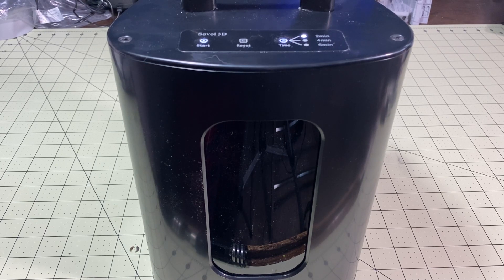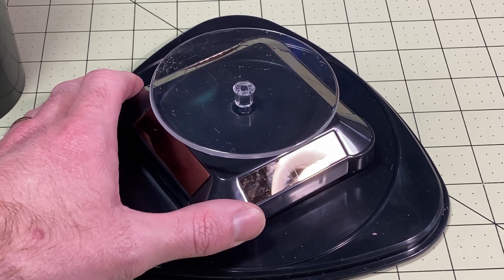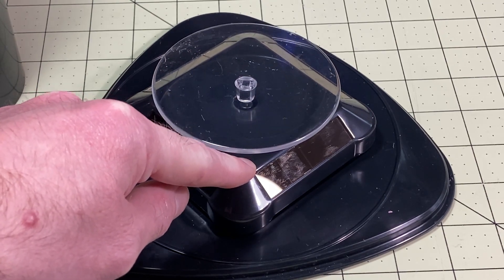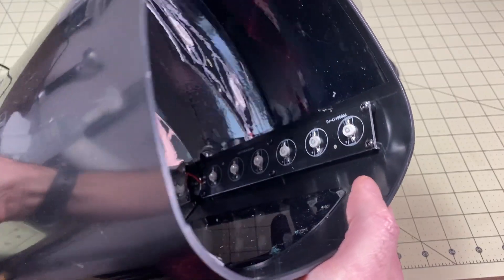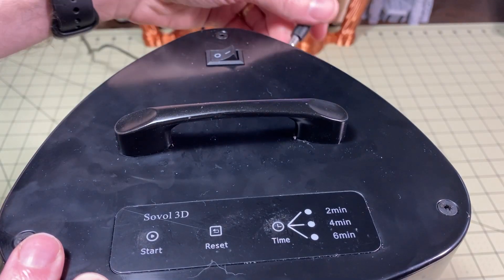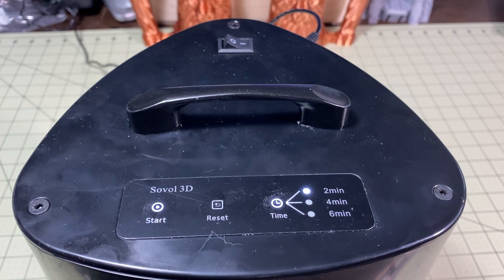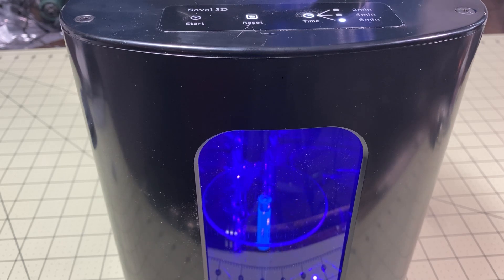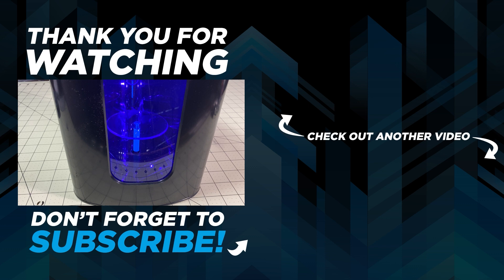Sovol3D SL1 Curing Station Review | It is better than my Wash and Cure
You can get one right now (It is super cheap on the Aliexpress link right now)
Separate Curing Light and Turntable
UV Flashlight I use with the Turntable
Next I need to test their Wash station to go with it

I didn’t expect to like the Sovol SL1 Curing Station.  But now I use it every single day.  It has great distribution of lights on two sides and on the top both. And with my riser I can sure most things without having to rotate it and cure a second time which is great.  I’m hoping they make a larger model with a door.  Then it may be perfect.